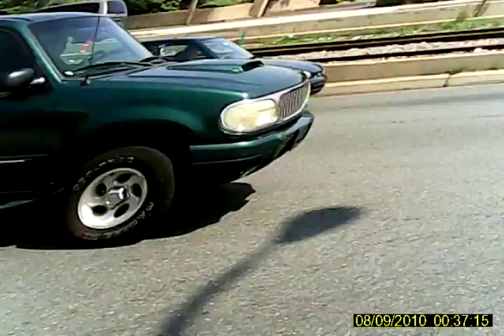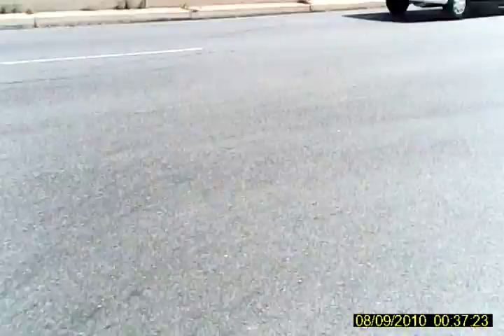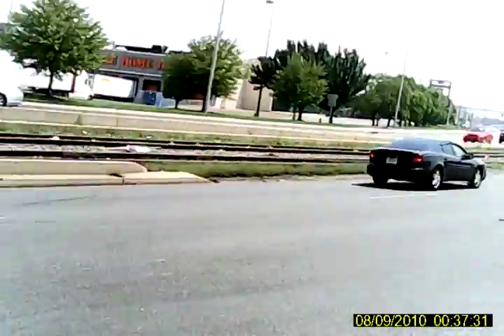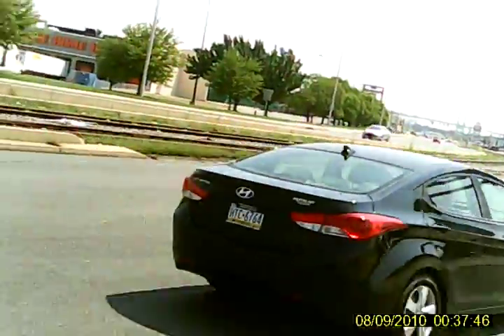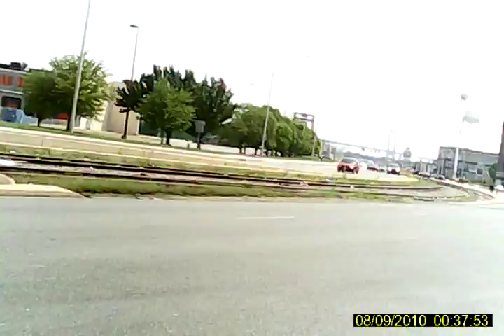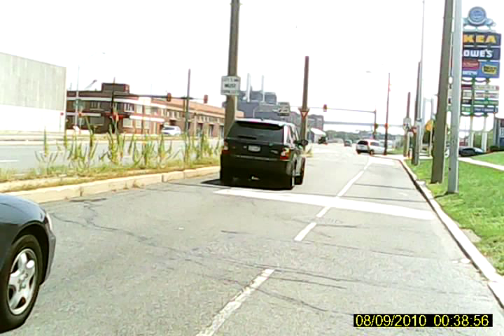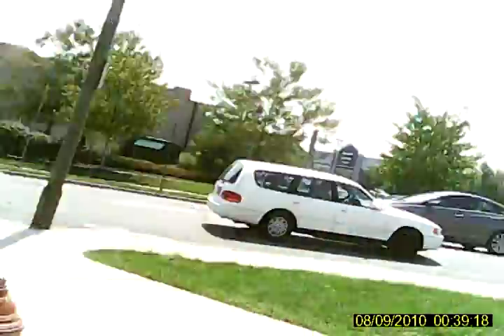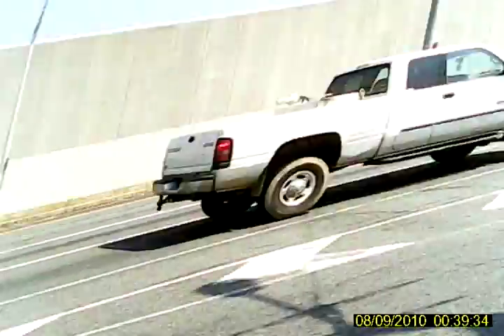friction drive bmx test top speed run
a top speed run of one of my latest projects. the setup is as follows: exceed monsterpower 46 motor, mystery cloud 80a esc, blue lipo battery, and DIY 555 timer servo tester. it hit a top speed of 30.4 mph on this run, but there is still reliability issues with it sinc i smoked the controller again. thanks for watching.